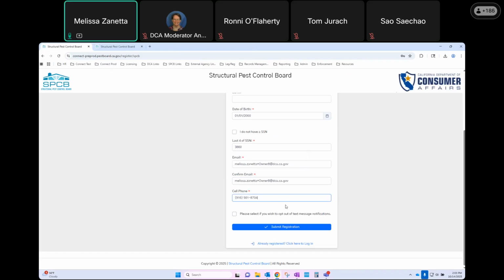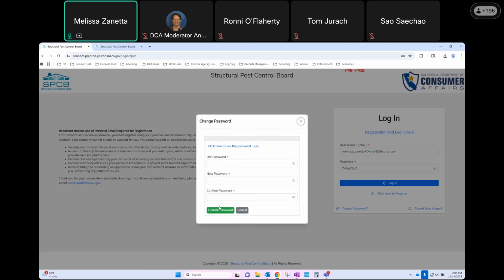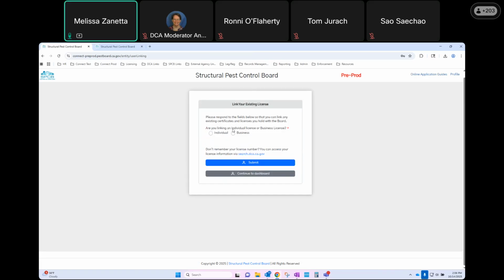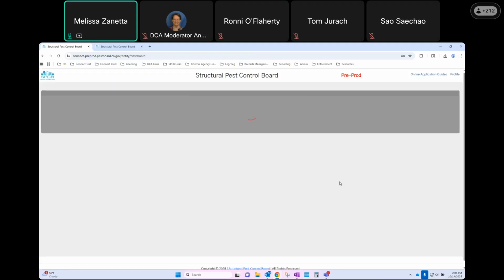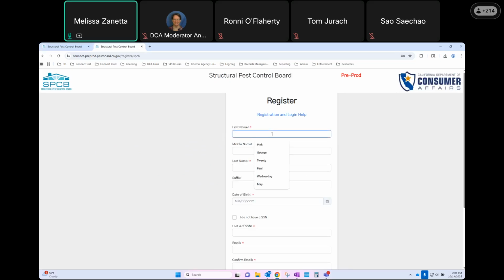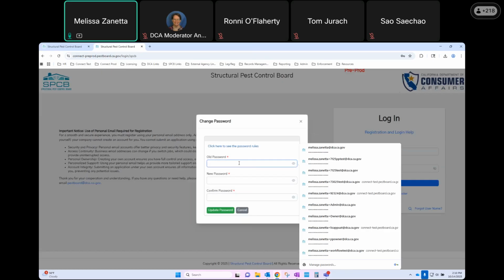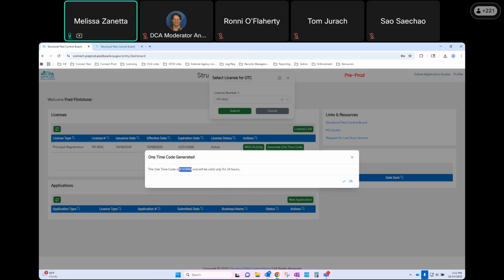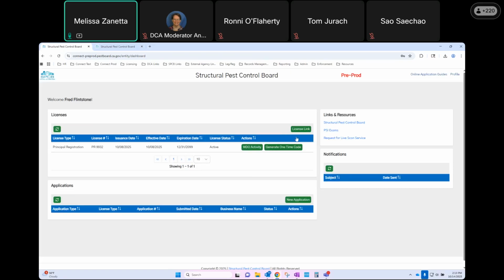October 14, 2025 WDO Reporting System Townhall